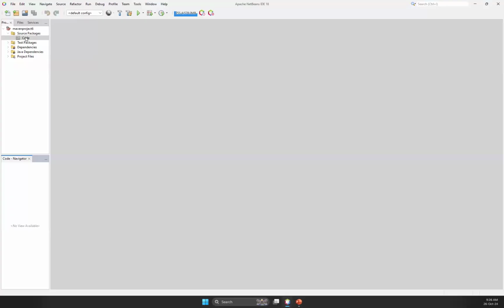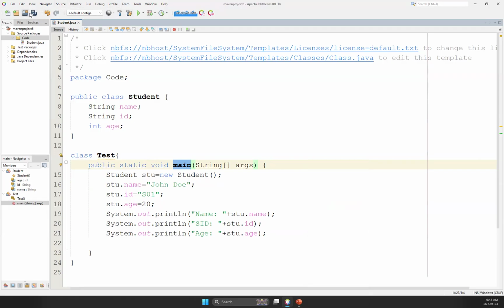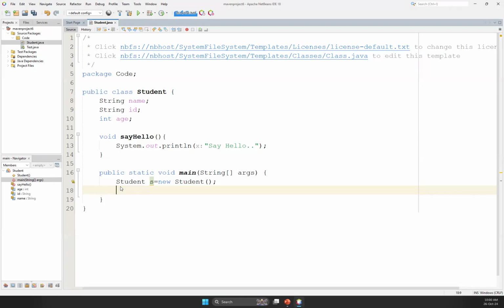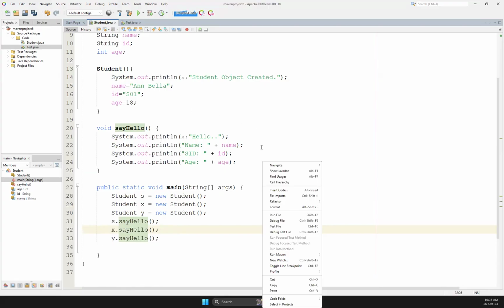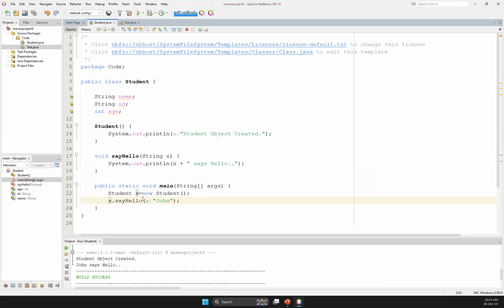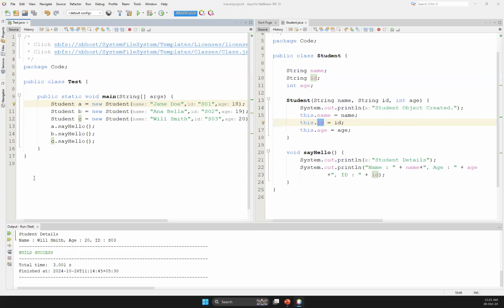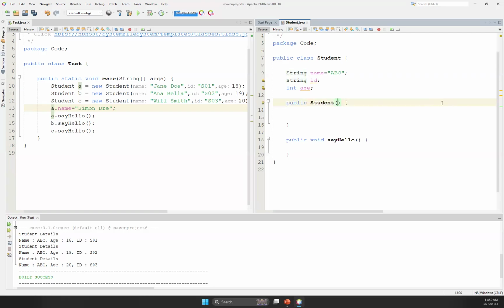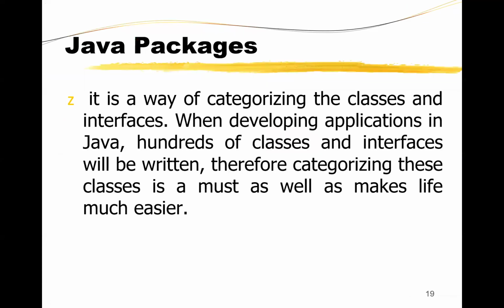Java Class, Methods, Objects, Constructor